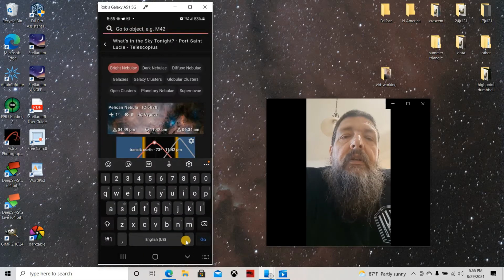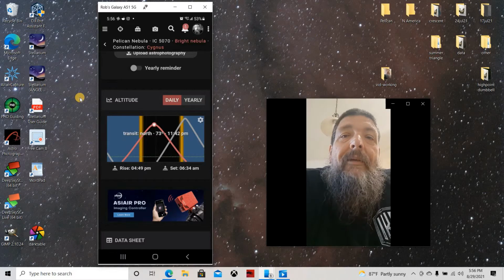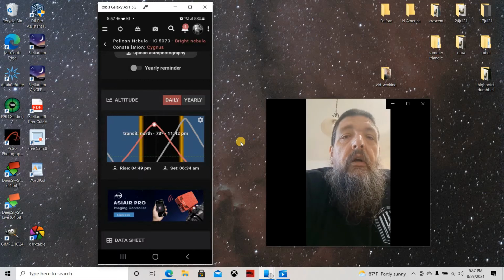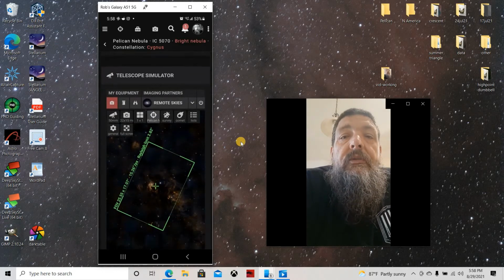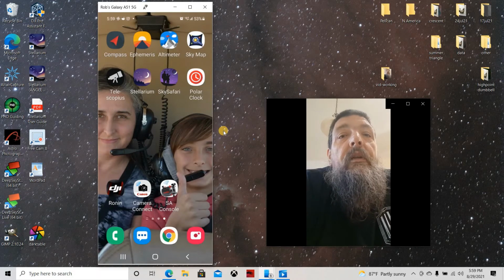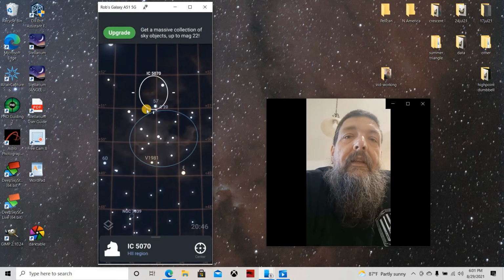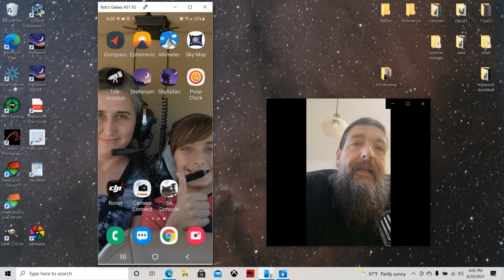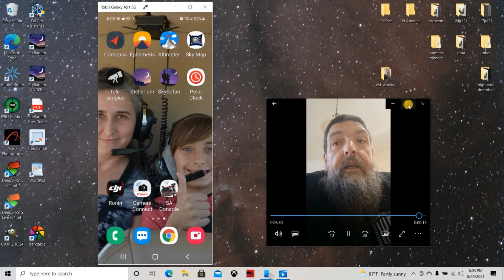Beginner's Astrophotography Software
This is the next in a series of videos aimed at complete newbies to astrophotography. The zero experience hopefuls like I was once looking for some basic guidance to get them started along.

I'm going over some free software and apps you can use to help you get started in Astrophotography. These include Telescopius, Stellarium, Deep Sky Stacker and Gnu Image Manipulation Program. I'll introduce them here and show briefly how I will use them so that you are familiar with them when we use them in "the real world!"

Good luck! Stellarium is great on its own! Download it and step out in your back yard tonight and see if you can find in the sky what you see on the app! It will be great practice for navigating around the night sky! Clear Skies and Heavy Weights!